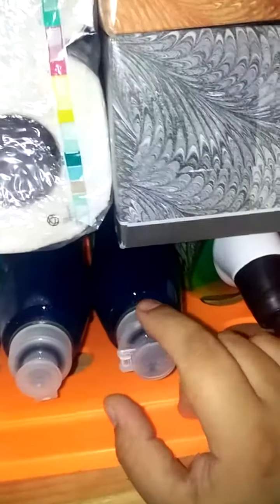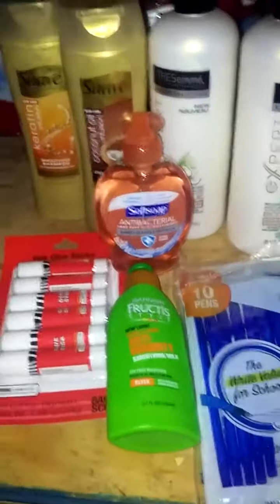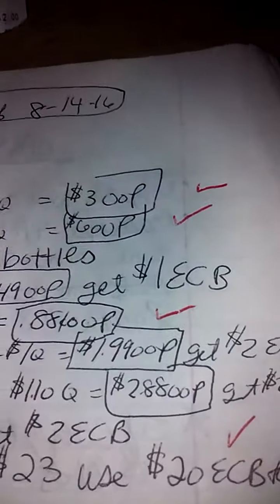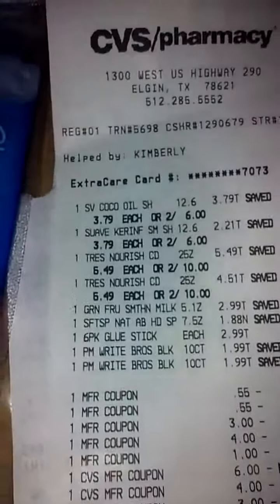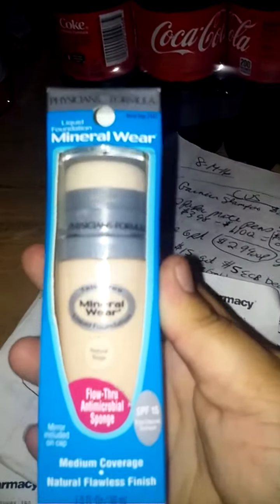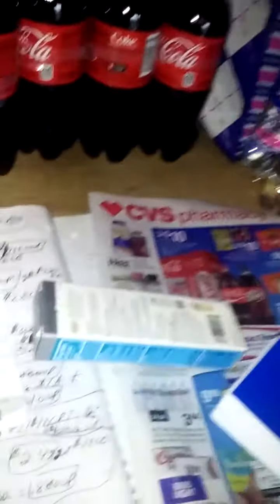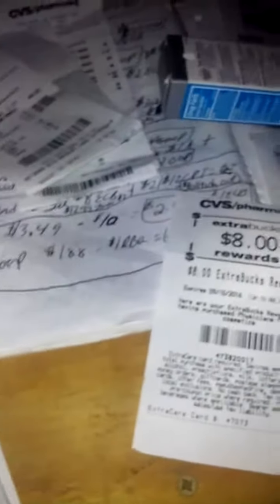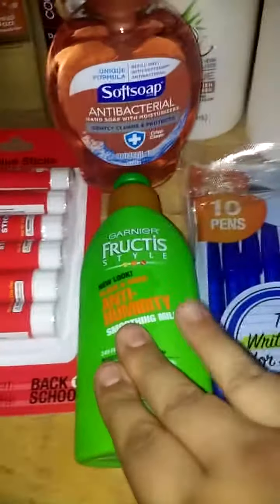Cvs haul week of 8-14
Sorry its shaky and its a savings of $70.12